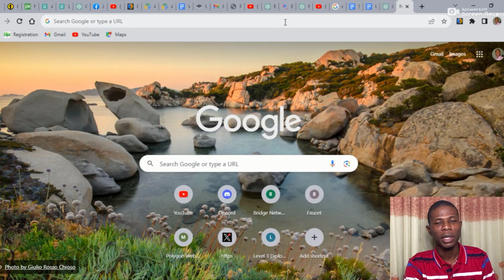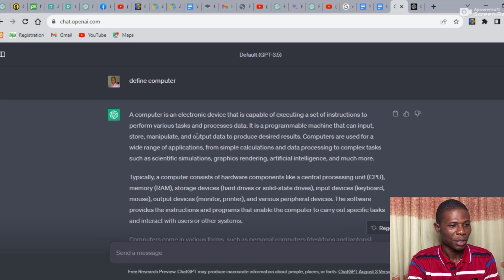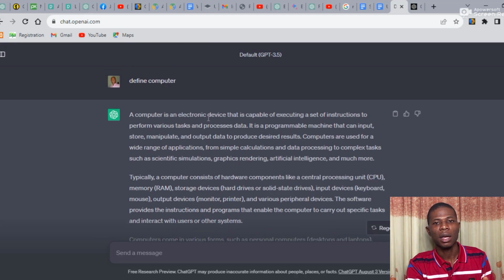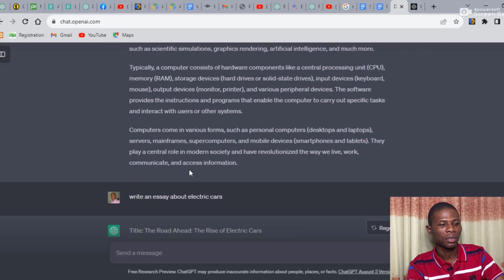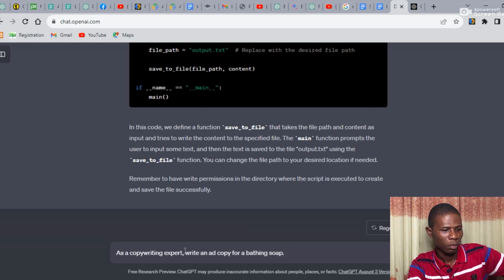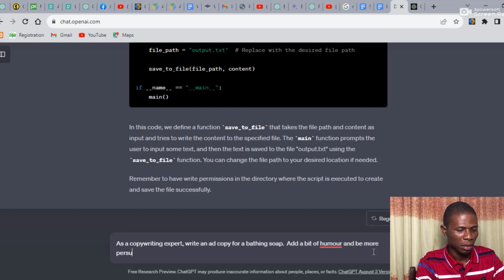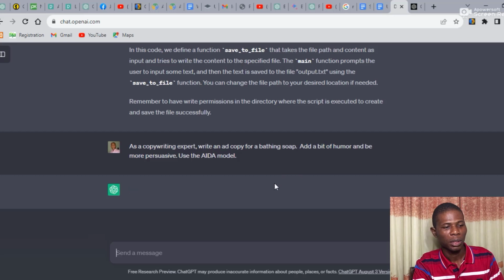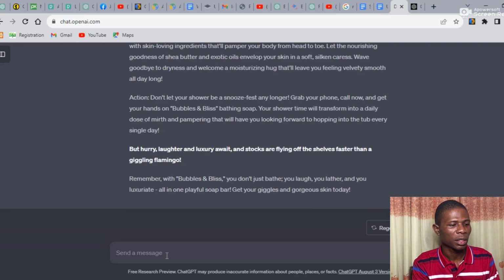ChatGPT Tricks (RGRF )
This video describes how to use the RGRF trick with ChatGPT and always get a fantastic response.
The RGRF stands for Rule Goal Role Format.
This trick is applicable when using ChatGPT for anything at all.